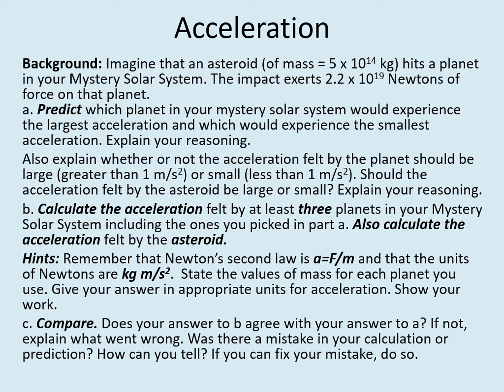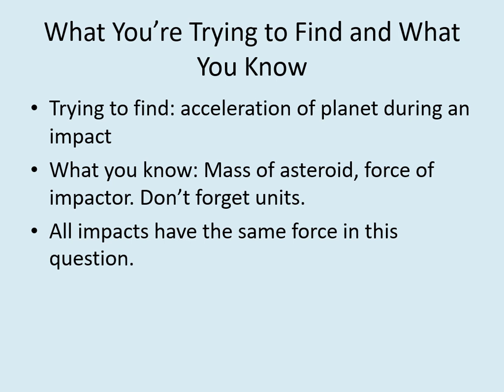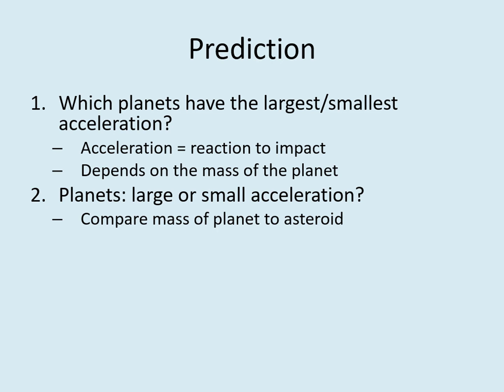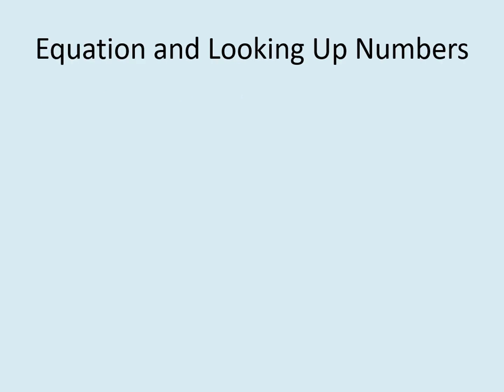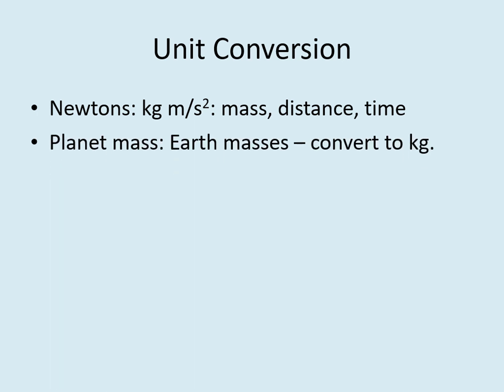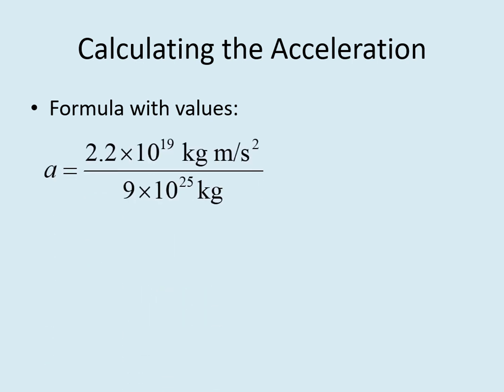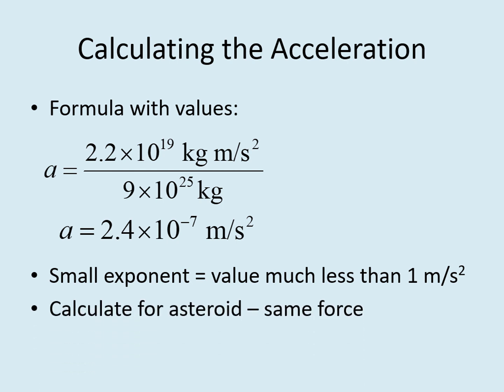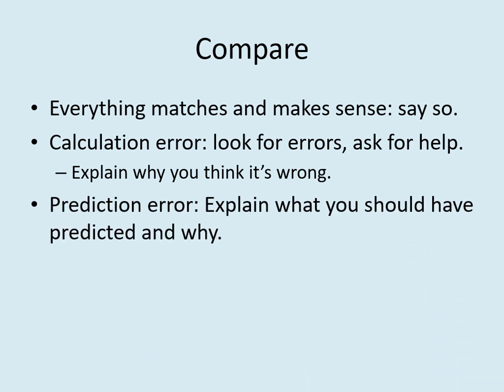MSS Acceleration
This is the tutorial for the Mystery Solar System question on Acceleration from our Planetary Astronomy classes.